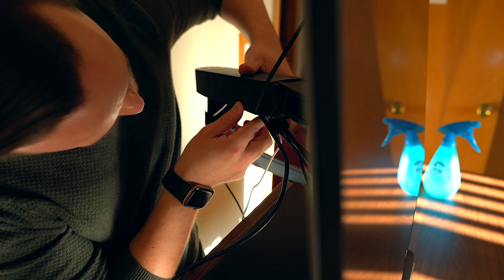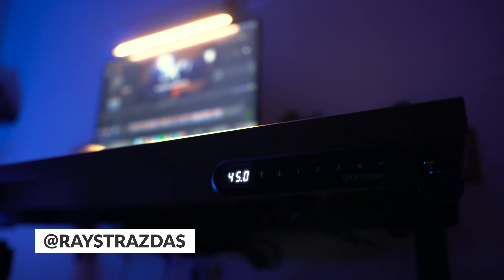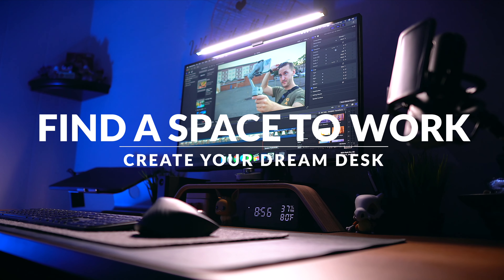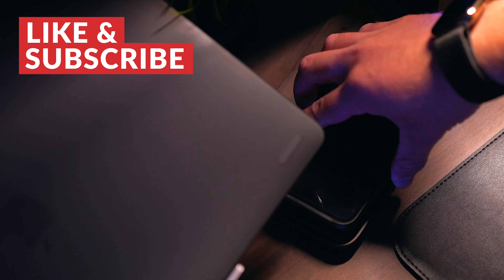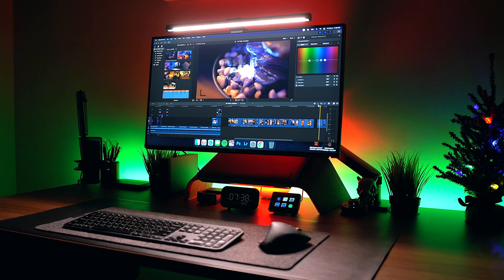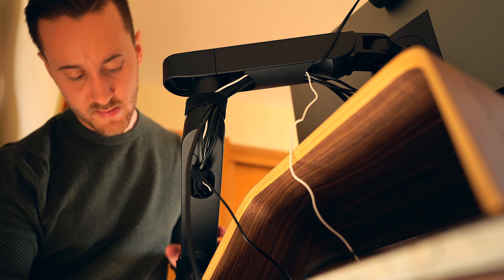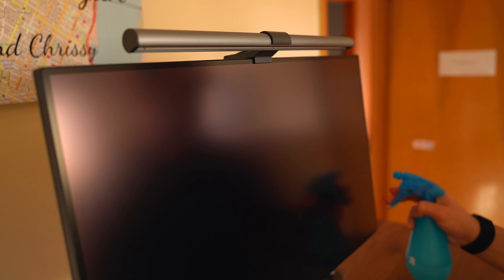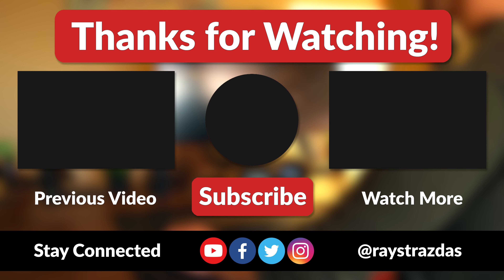How To Create YOUR DREAM Work From Home Desk Setup & Productivity Workspace 2020! | Raymond Strazdas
Learn how to create your DREAM work from home desk setup with THESE 5 TIPS! From cable management to choosing the right equipment to maintenance, there are many different things that go on behind the scenes to create the perfect workspace.

Check out the items that I use in my 2020 creative workspace & desk setup!

➸ Dell U2720Q 4K USB-C Monitor
➸ BenQ ScreenBar Plus LED Monitor Light
➸ Logitech MX Keys Wireless Keyboard
➸ Logitech MX Master 3 Wireless Mouse
➸ Galloway Leather Desk Pad (Black)
➸ Wooden Digital Alarm Clock with Wireless Charging
➸ Rain Design mStand for MacBook Pro (Space Gray)
➸ Nomad Base Station
➸ LaCie d2 Professional 6TB External HDD
➸ NEEWER Microphone Boom Arm
➸ ANRRI Blue Light Glasses
➸ Funko POP! Cubone

Timecodes for How To Create YOUR DREAM Work From Home Desk Setup!

00:00 - Cinematic Intro
00:17 - Bringing Your Dream Setup to LIFE!
00:55 - Introduction
01:12 - Future-Proof Yourself, Be Prepared
01:33 - A friendly reminder to SUBSCRIBE & get notified!
01:49 - Step 1: Find Space For YOUR Workspace
02:20 - Step 2: Buy Once. Buy Right.
03:10 - Step 3: Make it Truly YOURS
03:55 - Step 4: Manage The Cables
04:41 - Step 5: Maintain Your Setup
05:20 - Closing Thoughts
05:44 - Outro

➸ My main video camera (Sony a6600)
➸ My favorite pocket travel camera (Sony RX100 MKVI)
➸ Sigma 16mm f/1.4 DC DN Contemporary Lens
➸ Sigma 56mm f/1.4 DC DN Contemporary Lens
➸ Shure SM7B
➸ Shure the SM7B Cloud Booster
➸ ZOOM H4n Pro Digital Audio Recorder
➸ Rode Wireless Go

NEW HERE? Learn more about Raymond!